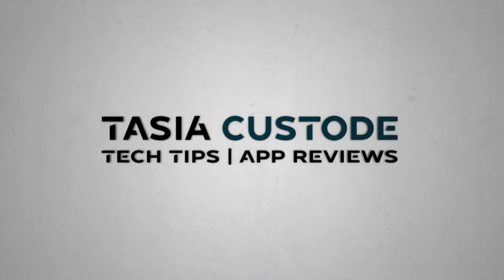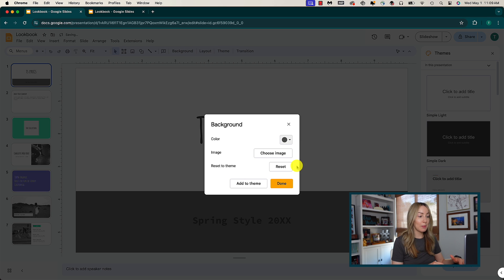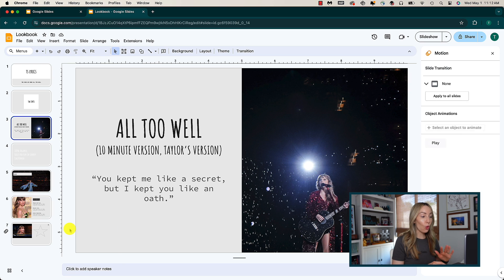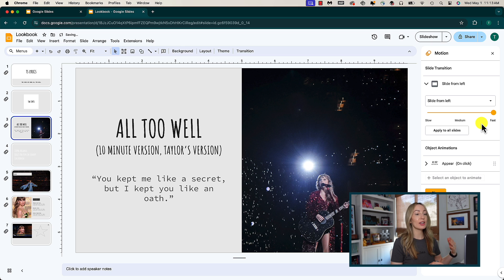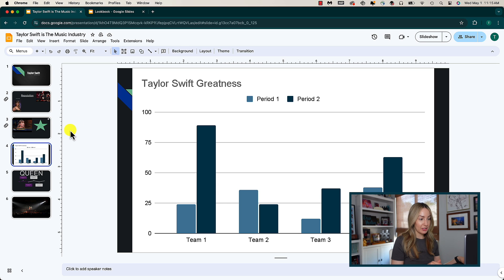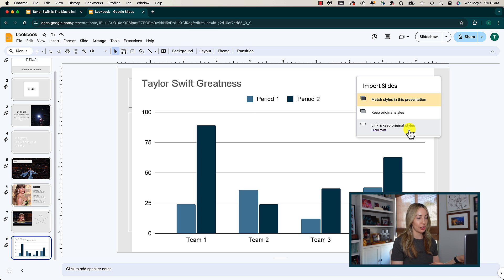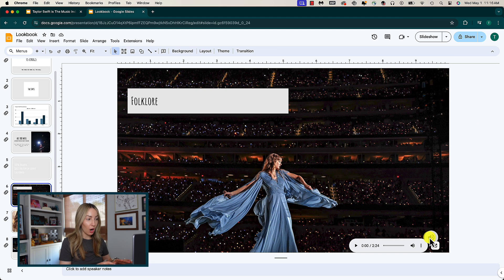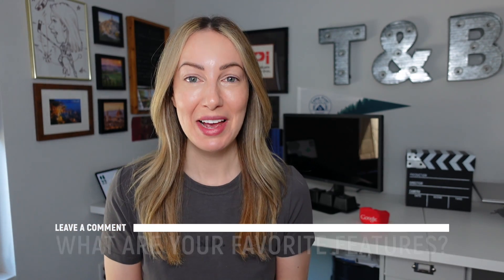The Best Google Slides Tips 2024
Hey friends, I’m Tasia Custode and I want you to get the most out of your Google Apps. Today, I’m sharing Google Slides tips and tricks to help you make better presentations. There are a lot of things you can do to enhance your Google Slides, but these are my top 5 Google Slides tips!

⏰ TIMECODES:
00:22 - Use Templates
01:47 - Add Transitions and Animations
03:02 - Revert to an Earlier Version (Restore Google Slides)
03:36 - Use Slide from a Different Presentation
04:48 - Play Audio Throughout Presentation